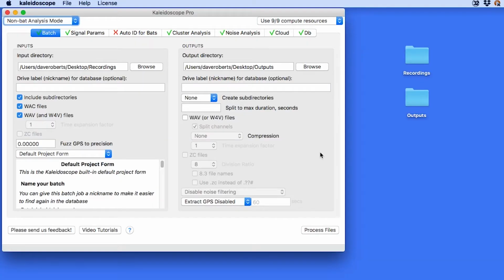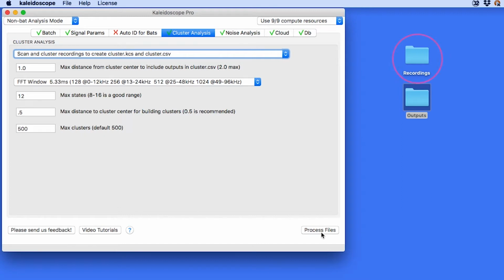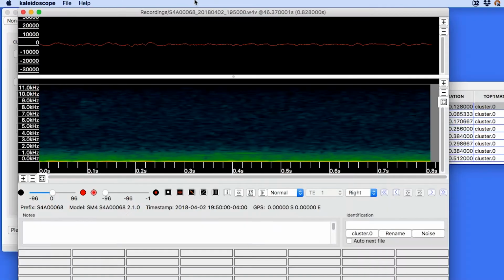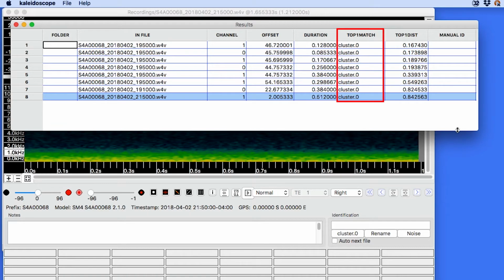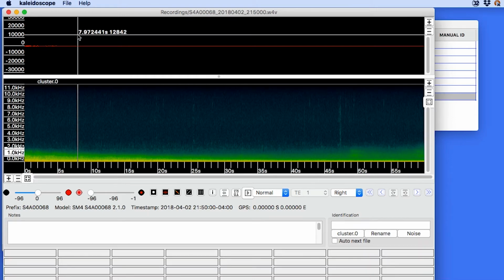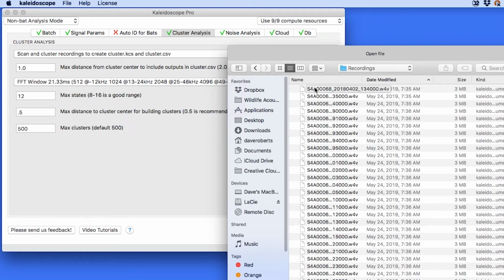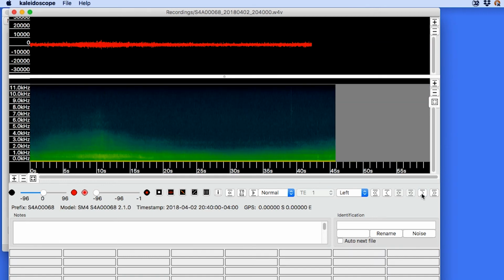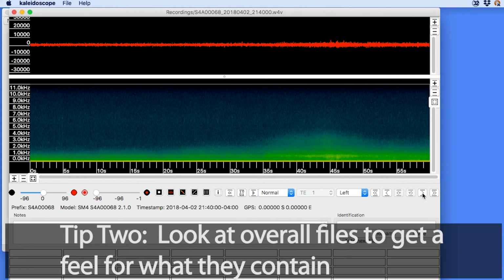Kaleidoscope Pro Quick Tip: Check Your Files | Identify and Analyze Animal Sounds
Kaleidoscope Pro allows you to quickly sort, label, and identify bird songs, frog calls, and bat identifications from weeks, months, or even years of recordings. Learn how to check your files when using recordings from multiple sources before performing cluster analysis or auto-ID.